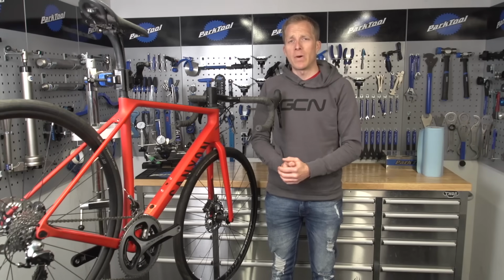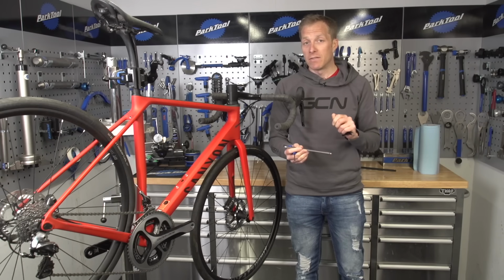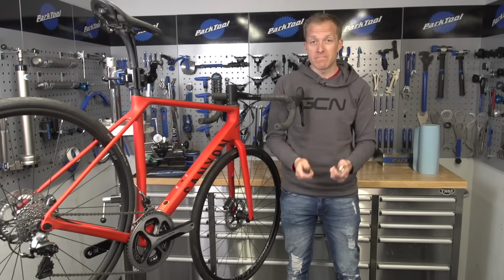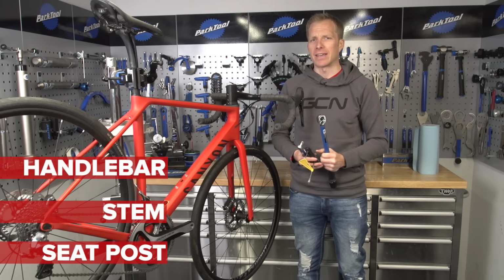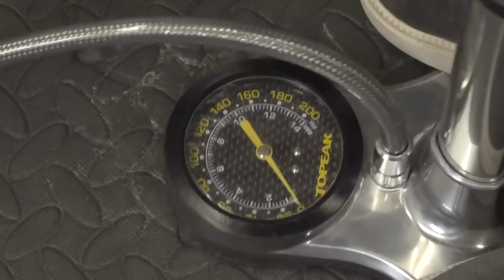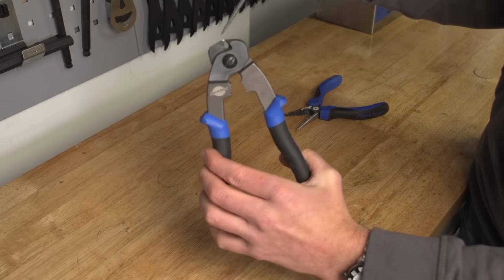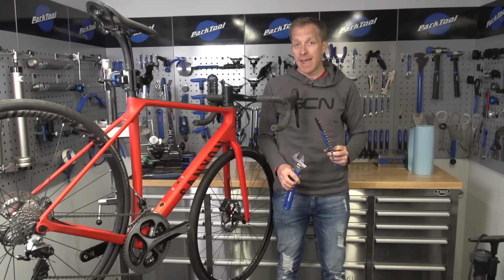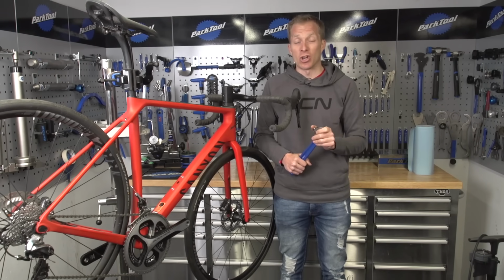9 Essential Tools For Home Cycle Maintenance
Here's Jon with his top 9 tools for home maintenance. What are the tools that you couldn't live without?

Firstly, I cannot recommend enough having a good workstand to use when maintaining your bike. You want it to be sturdy and stable but not something you can trip over. I’ve seen it done. But why a workstand, well, for a start it really does make your life easy when you’ve got to work on a bike. I’ve seen people try and fix a bike upside down, and it’s not easy, I always say you don’t ride a bike upside down, so don’t fix it upside down. As well as things may not appear as logical when the bike is not in the correct orientation.
Personally I like to use a tripod style stand as the bike is nice and supported and I can spin the bike around with ease which is really handy when working on a bike. But there are lots of other options out there to suit all budgets. From an inner tube hanging from the ceiling, to this monster sturdy stand from Park Tool.

Get yourself a good quality set, there are loads of different varieties available. My preference are some like these, with a ball end so if you have to access the six sided sockets at an angle, you can. Some come like this, and others with what’s known as a T-Handle for a bit more comfort when working on a bike day in day out. If you don’t fancy these or don’t have the money, get a good quality multi-allen key set like this, I know for myself and Doddy from GMBN, we use these an awful lot. Normally because they’re closest to us in our home workshops, and actually fit the hand really well.
As for sizes, essentially you will need a 4/5/6mm as they are the most common sizes, but if possible, get a full range from 2mm up to 10 or maybe 12mm.

These keys are similar to a hex wrench in that they have a six sided contact, but, that’s really where it ends. Torx keys can generally have a higher torque put through them as the contact point between the tool and the bolt or socket are closer and work better together. For smaller fittings, this is very helpful. As it’s quite common for a poor fitting allen key and soft headed tool to basically round off, making adjustment a considerable pain. Hence the likely introduction of them into the cycle industry where we use lots of small fittings.
It is possible to use an undersized torx key on these sockets, and that is where problems may occur. Pay close attention to using the correct size as it’s easy to crush or distort a bolt head on small components.
Of course, if you don’t have or don’t intend to have any TORX fittings on your bike, you don’t need to worry about anything I’ve just said. But, it’s slowly being introduced more and more to our components, so I predict in the end you will have to give in!

If you'd like to contribute captions and video info in your language, here's the link 👍